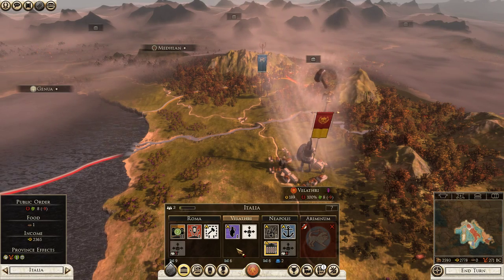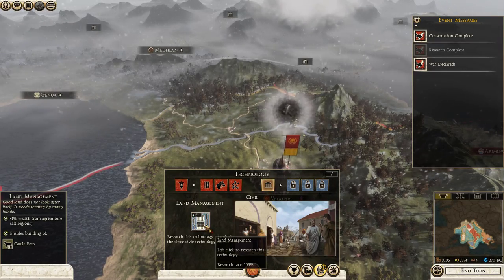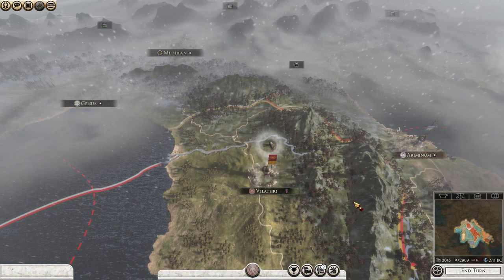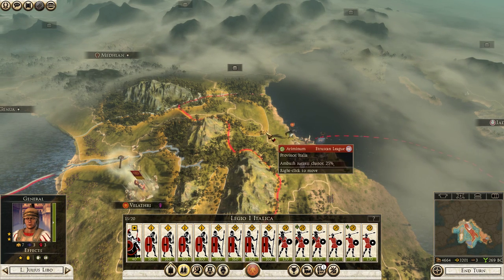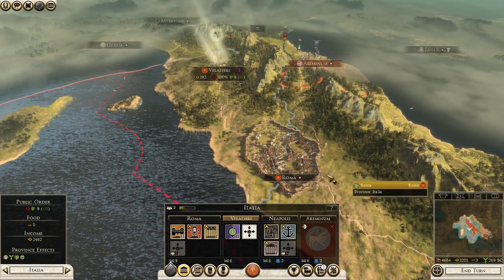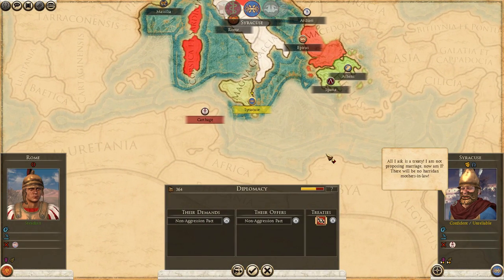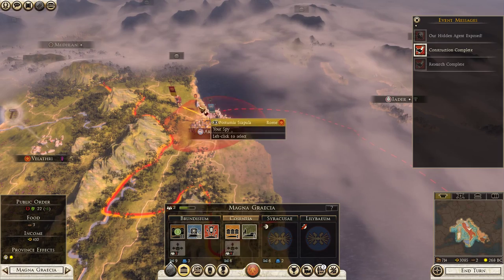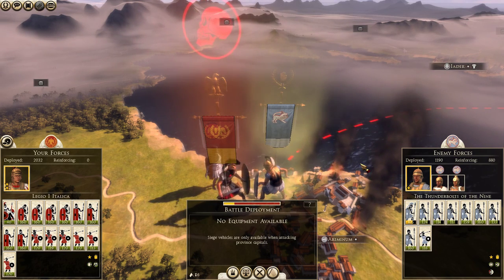Roman Ascension 3 - 271-268 BC | Rome 2 Total War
Let's play Rome II: Total War!

Click the red subscription button below the video and by my name (Hadrian).

This series' full playlist can be found here:
Please note this is an unofficial video and is not endorsed by SEGA or the Creative Assembly in any way. For more information on Total War, please